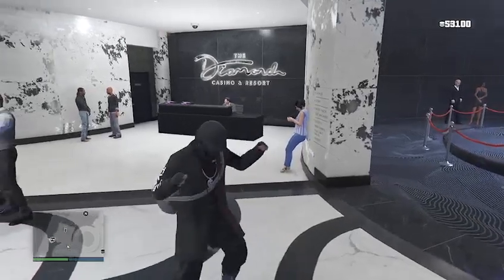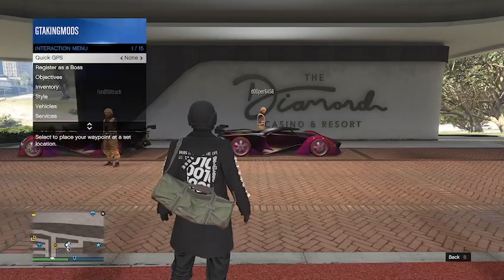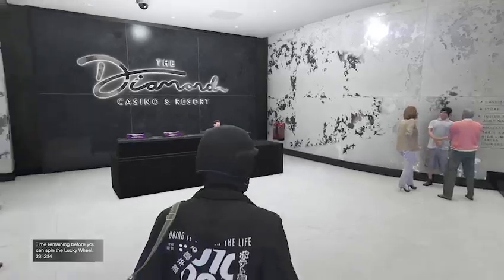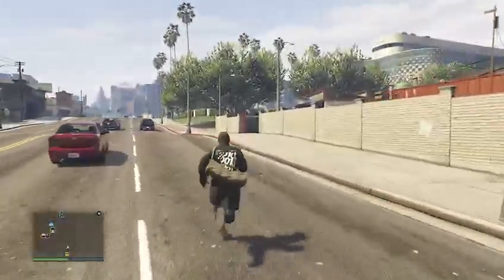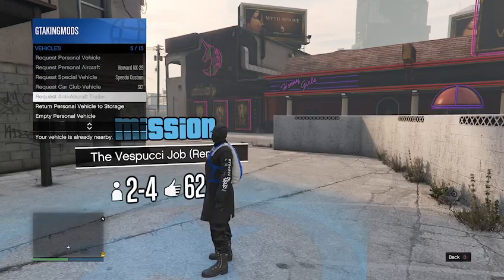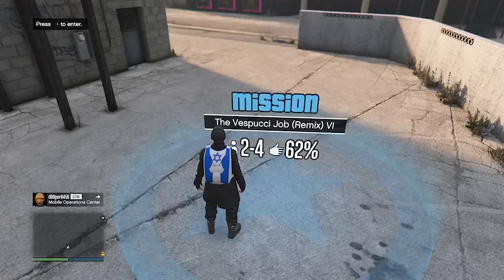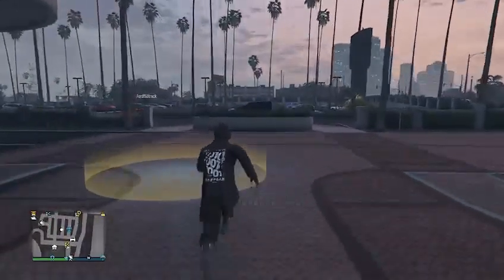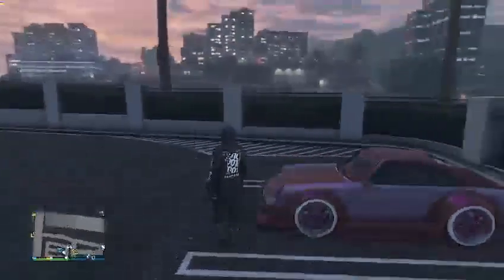GRAND THEFT AUTO 5 HOW TO PUT A CAR IN YOUR MOTORCYCLE CLUBHOUSE ON ALL PLATFORMS